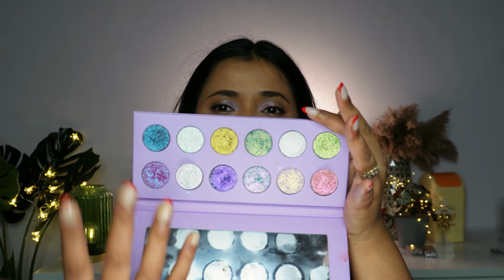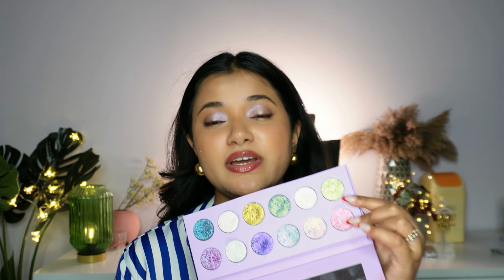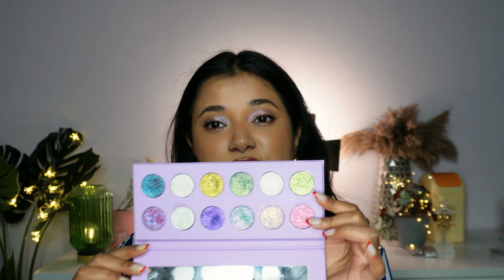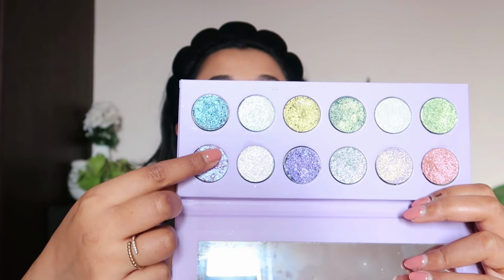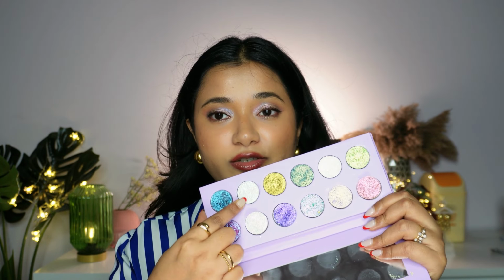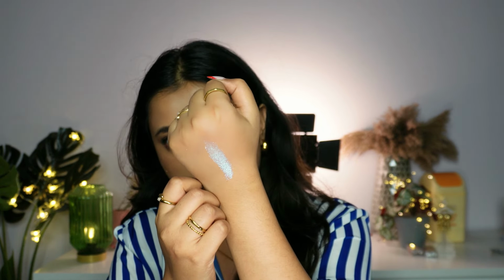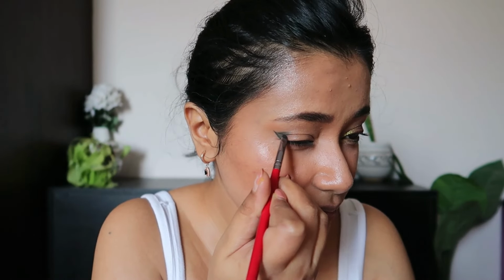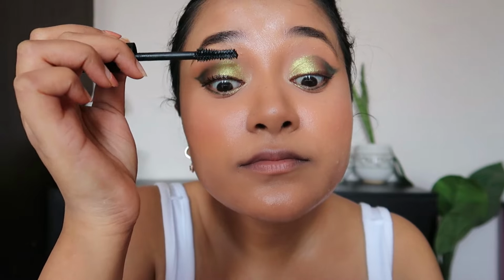Glittergalaxy Quartz superfoiled vol. 2 duochrome eye palette || Akriti Ranjan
Let's chat on Instagram. You can add me here:   / akriti_ranjan

Copyright:- Everything in this video was created by me (Akriti Ranjan) unless otherwise stated